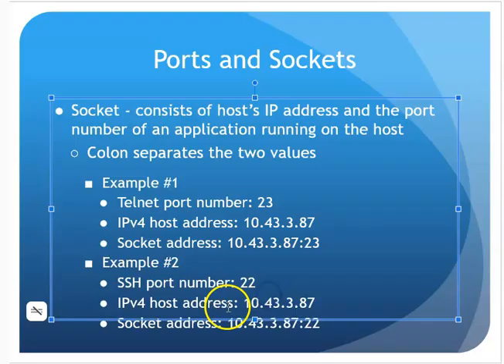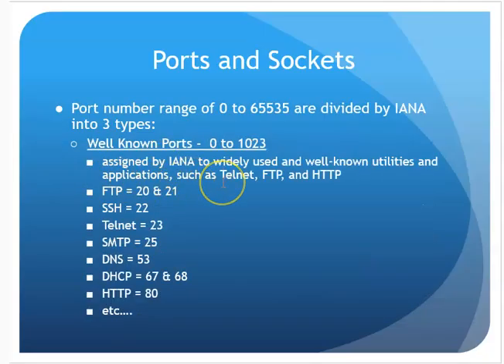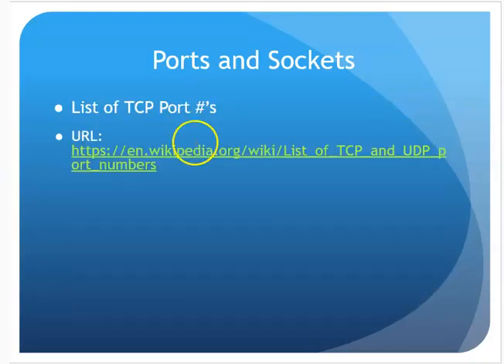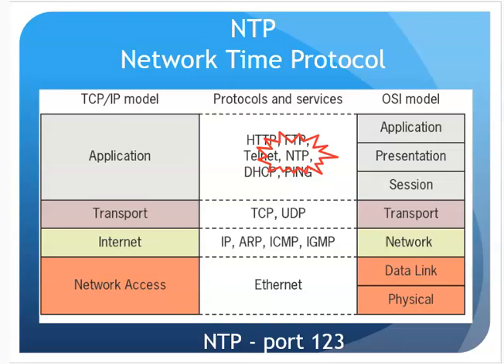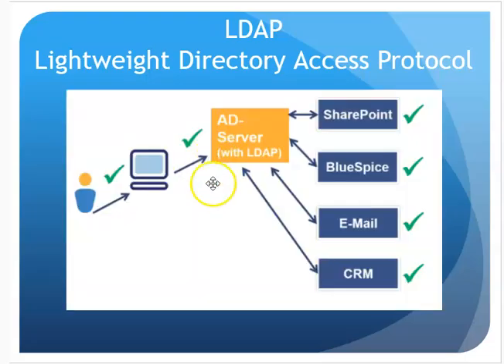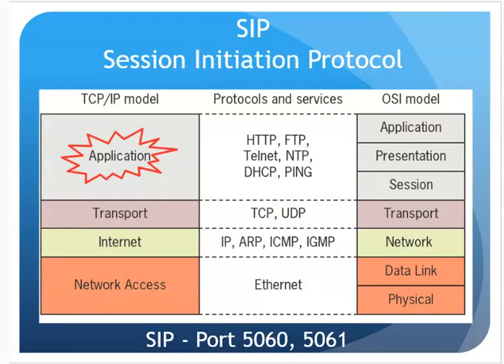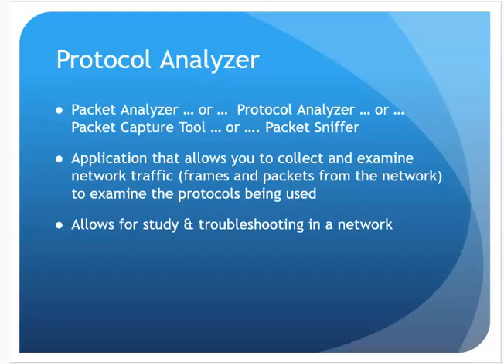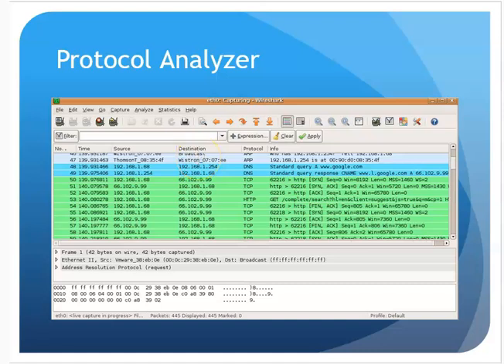CNT120 Chap3 10ed 7 TCP Port Numbers